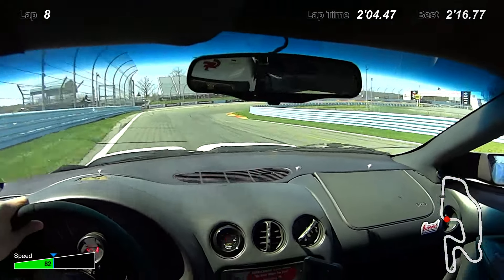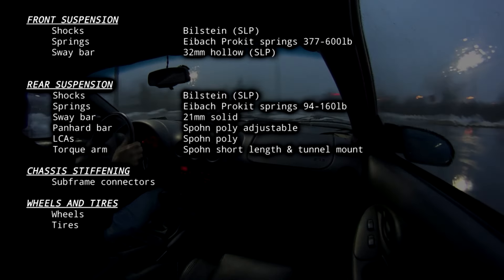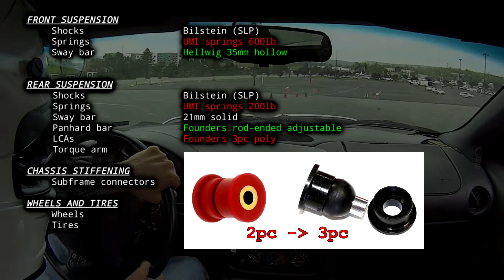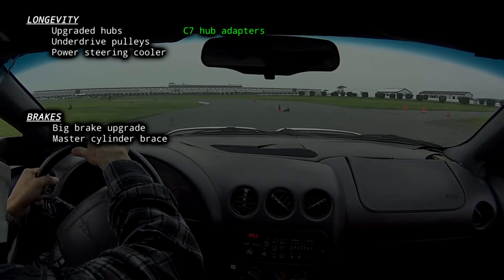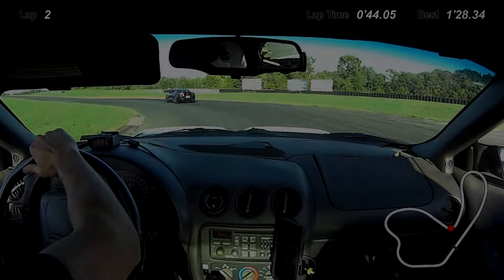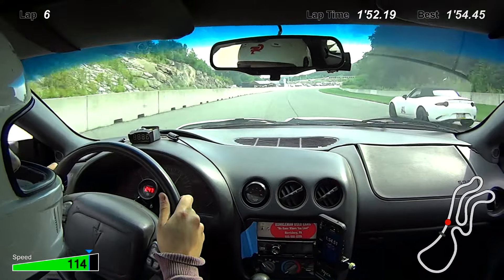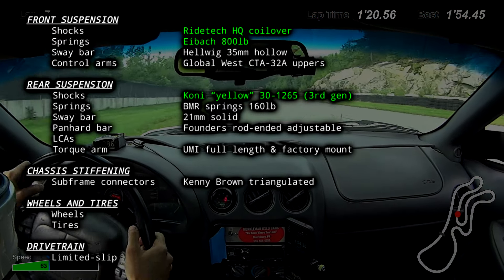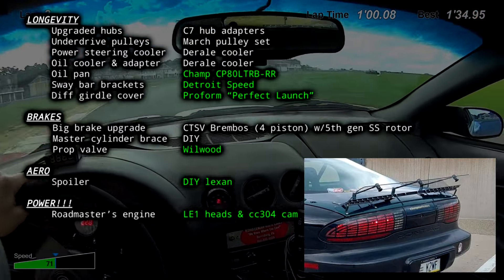TRACKDAY/HANDLING SETUP for 4th Gen F-body - My HPDE Build Overview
History and overview of my 95 Firebird track car build (so far). This is the Krabby Patty secret formula for people who want to build their 4th gen Camaro or Firebird to hang with newer cars around a road course. Some things to keep in mind:

1. The most important mod is the driver mod. You'll only get there with practice, so try to spend more time in the car than under it. Whipping it on the street doesn't count!!!
2. More adjustment isn't necessarily a good thing. Keep it simple, stupid.
3. The stock suspension geometry on these cars is pretty dang good and you can go very fast with it. Don't F it up unless you really know what you're doing and have #1 down.
4. Not every upgrade is an upgrade or worth the money. Be wary of marketing and the bandwagon effect. Don't bankrupt yourself on unnecessary mods before you get any seat time.

MY MOD TIER LIST...
Mandatory: Hubs and brakes from the start! Coolers and oil control once your pace picks up
S: Wheels and especially GOOD TIRES! Go wide and do not skimp. 200tw or gtfo.
A: Shocks, springs, sways, and panhard
B: Spoiler, limited slip (if yours is loose)
C: Torque arm
D: Power mods
???: Subframe connectors, LCAs

Some part numbers you might be interested in:
Power steering cooler: Derale 13224, mount using airdam bolts
Oil cooler: Derale 52578, mount in front of radiator, I will likely upgrade in the future
Sandwich plate (LT1): Derale 15720, but I will probably get a nicer Mocal one in the future
Oil filter (LT1): WIX 57202XP, plug factory filter bypass with pipe plug
Underdrive pulleys (LT1): March 4485
Wheel spacers for front caliper clearance: Wilwood 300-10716

Please consider donating to my tire fund if my videos have helped you! This is a rich man's hobby and I make $0 on Youtube.